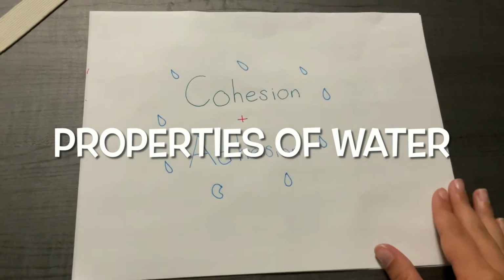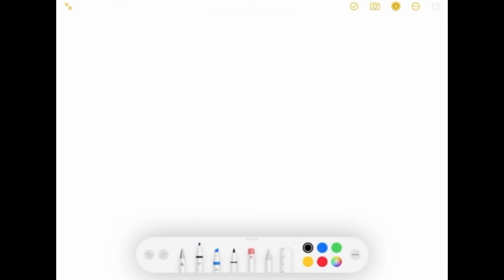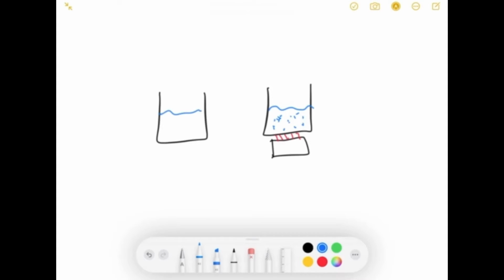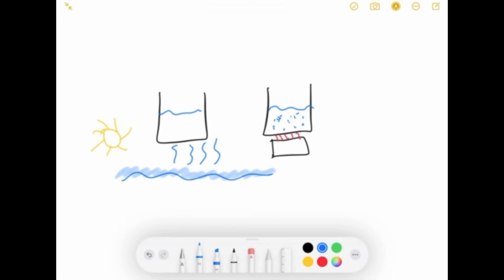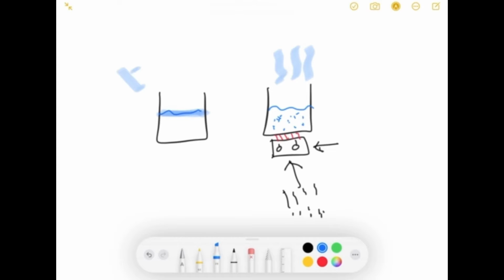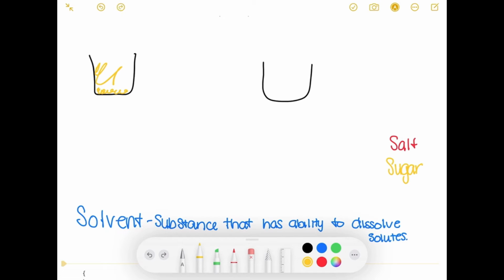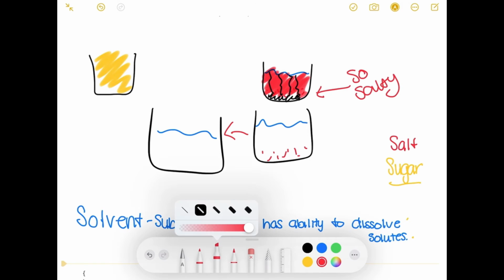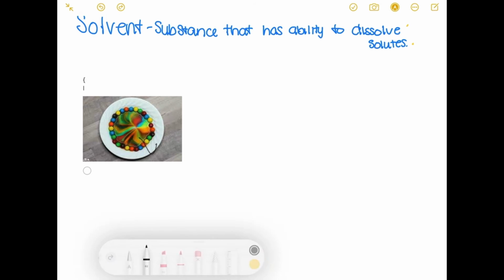AP Bio Water Properties Video 🧬